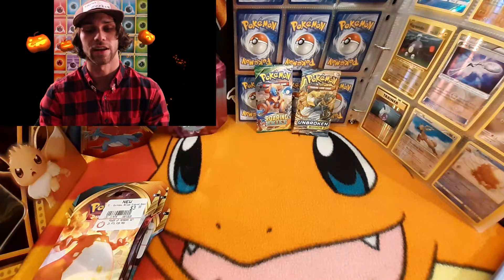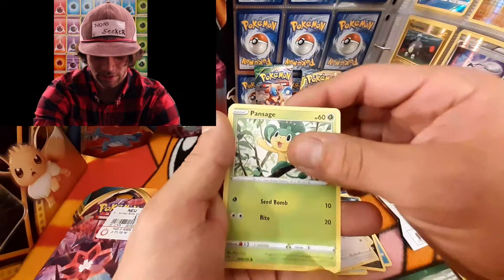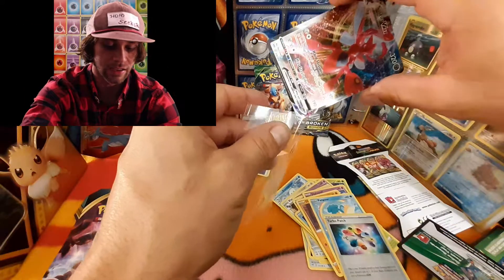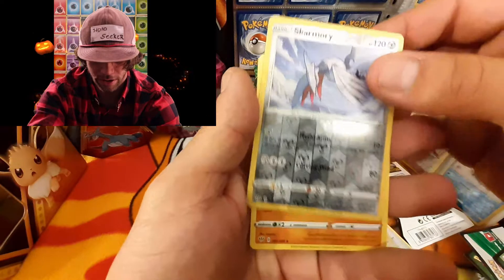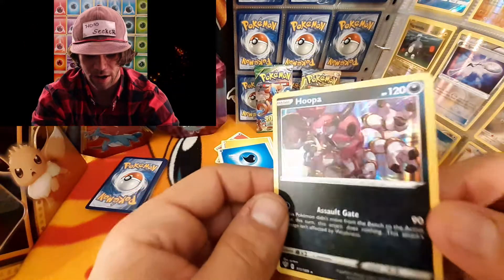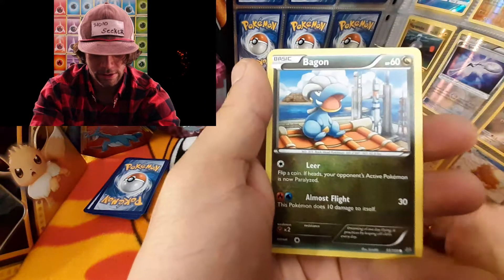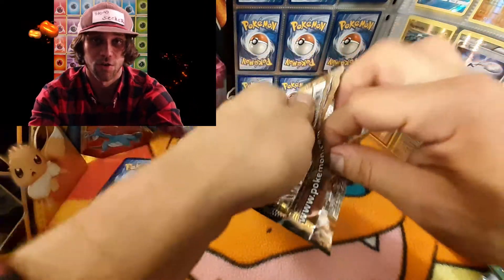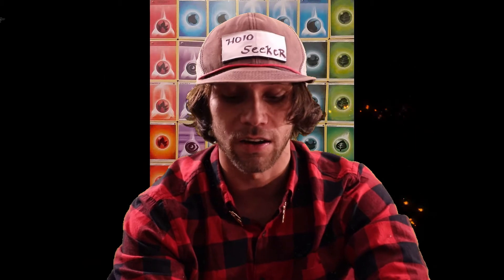OPENING BOOSTERS From (GAMESTOP) Guess what VMAX!!!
Opening up some booster packs hoping that we can pull a card we haven't pulled before! Check out exclusive content on our Instagram page

-ALL ORIGINAL MUSIC-